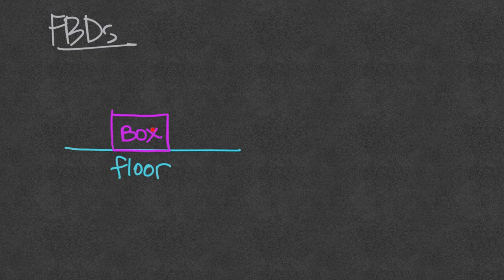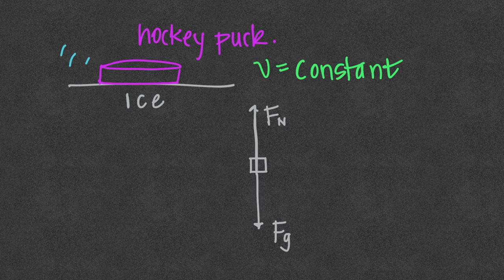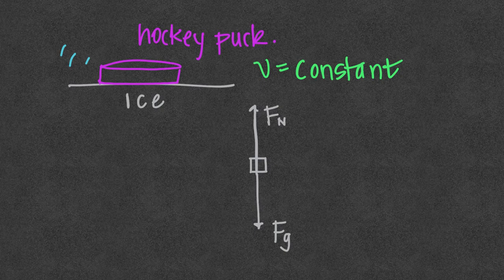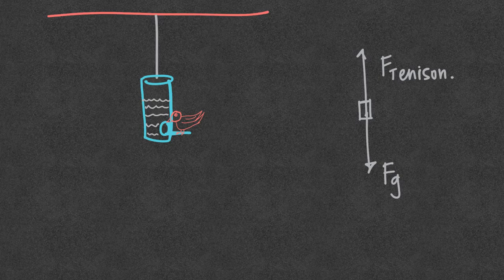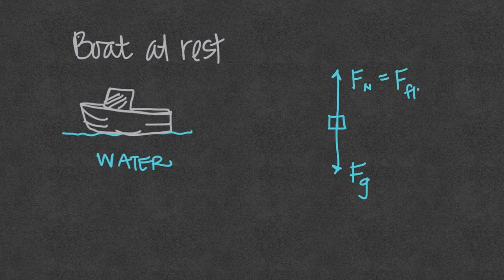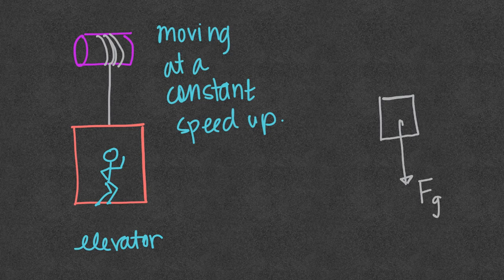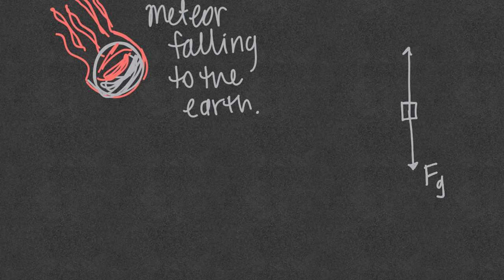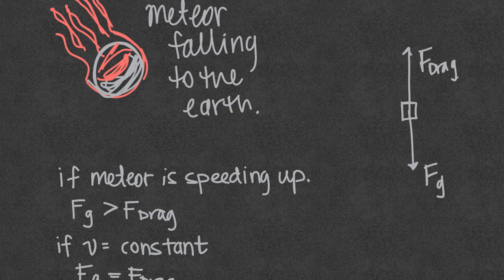Drawing free body diagrams